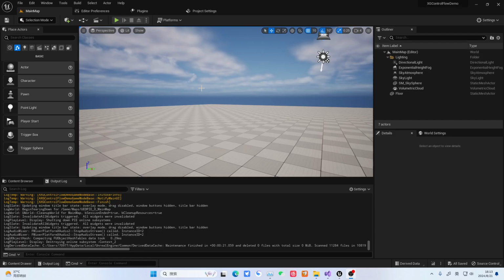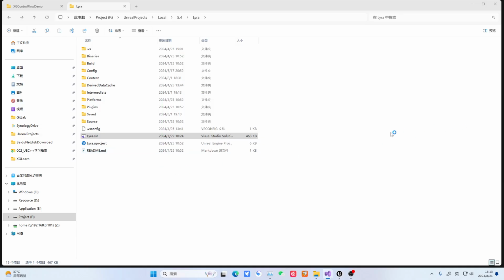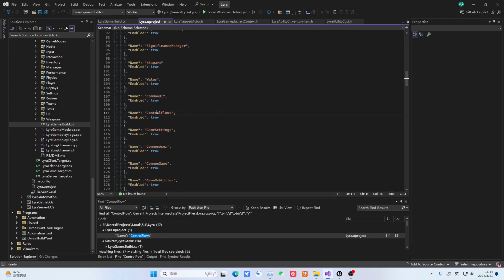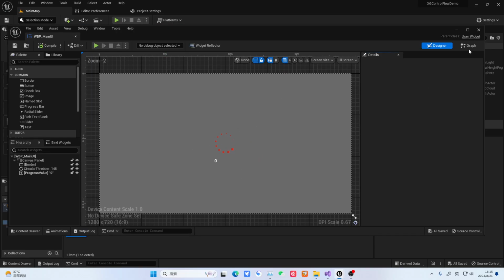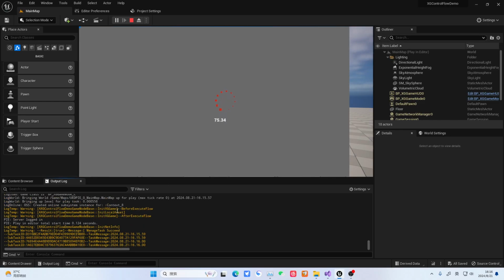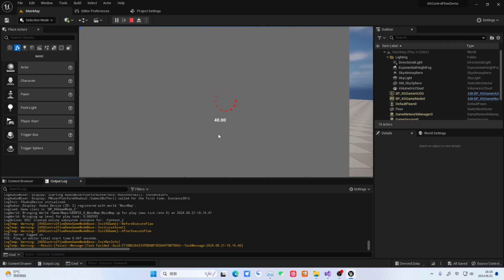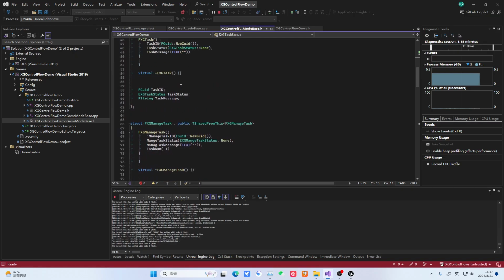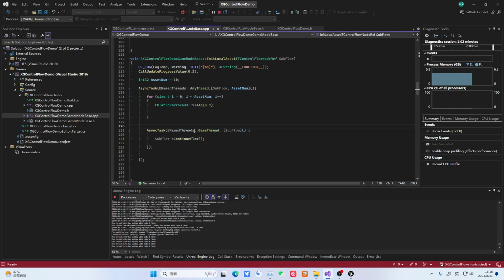UEC++ From Basics to Advanced | M18-002: Control Flows Demo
This video demonstrates the Control Flows plugin in action, sourced from Epic's Lyra sample project. We walk through a pre-built demo that shows how multiple async operations are composed: a sequence of HTTP requests running in parallel, with a completion handler that aggregates the results.

The demo shows the fluent API: ControlFlow-Then(operation)-ThenParallel({op1, op2})-Then(completion). The flow executes step by step, with parallel branches running concurrently and the completion step waiting for all branches to finish before executing.

We examine the UE 5.4 integration of Control Flows as an experimental plugin under Plugins/Experimental/ControlFlows, and show how to enable it in your project's .uproject file. The demo also highlights the built-in cancellation support via the Cancel method.